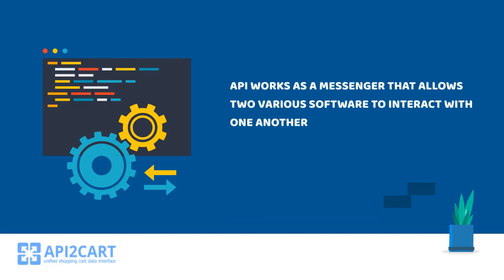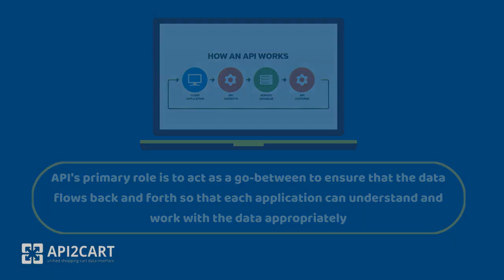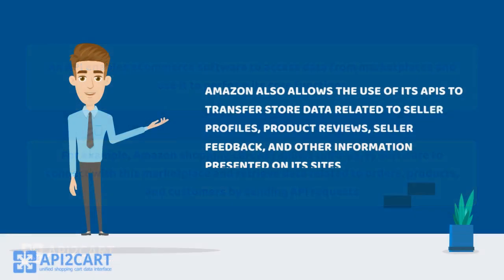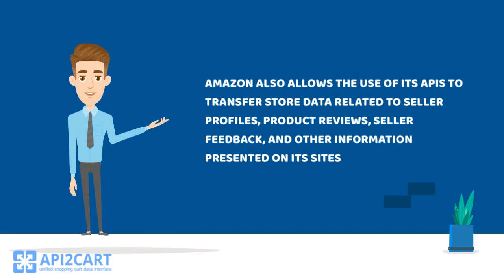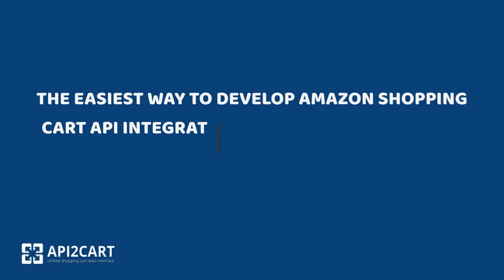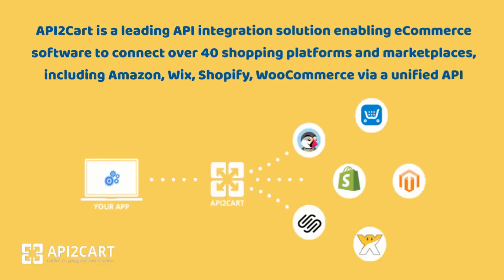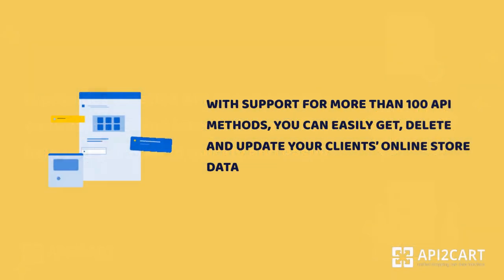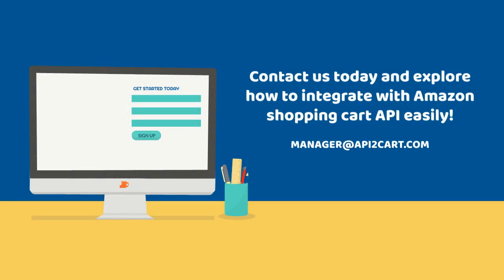Amazon Shopping Cart API: How to Connect With It | API2Cart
API works as a messenger that allows two various software to interact with one another.

An API enables eCommerce software to access data from marketplaces and use it to perform its core functions.

For example, Amazon shopping cart API allows third-party software to connect with this marketplace and retrieve data related to orders, products, and customers.

For software providers, integration with Amazon API is crucial when they attempt to introduce their solutions to Amazon sellers and need to access Amazon data.

The easiest way to develop Amazon shopping cart API integration is by using third-party services like API2Cart.

API2Cart is a leading API integration solution enabling eCommerce software to connect over 40 shopping platforms and marketplaces, including Amazon, Wix, Shopify, WooCommerce, etc.

To learn more about API2Cart, please get in touch with our managers